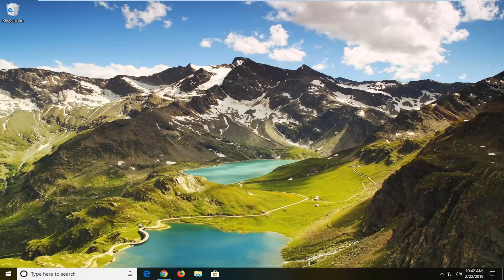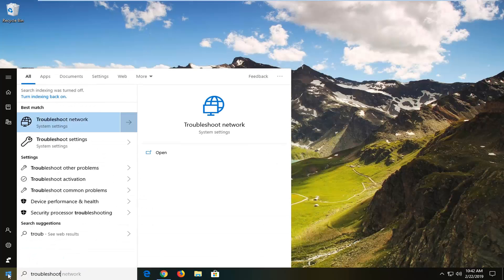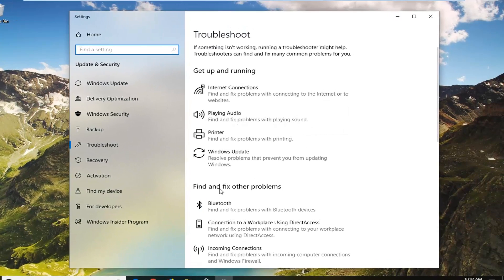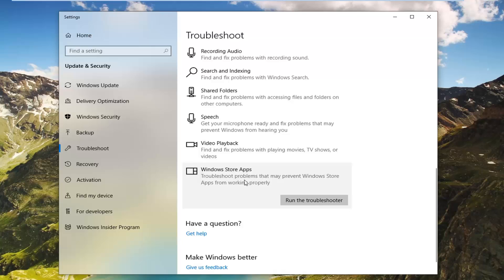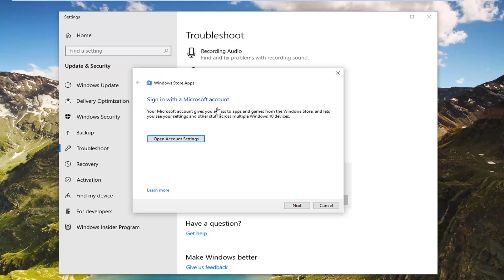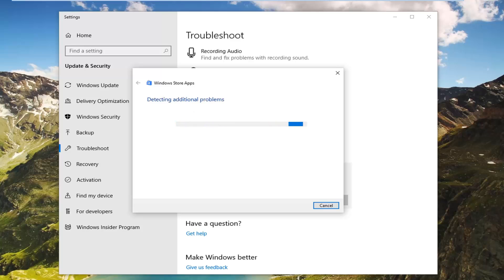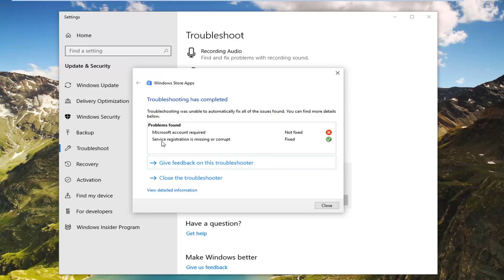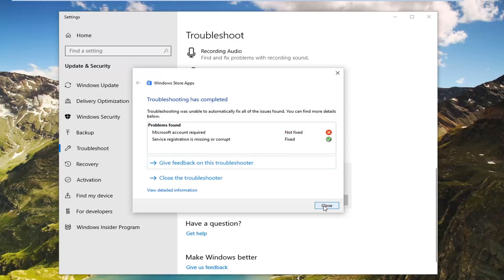Store Apps Broken and Not Working in Windows 10 FIX [Tutorial]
On Windows 10, apps you acquire from the Microsoft Store or those that come preinstalled with the OS will sometimes suddenly "break." It could be that your app keeps crashing, you're unable to start it, or the app becomes unresponsive for no apparent reason. Other problems you may face with an app are issues trying to connect or sync content with a particular cloud service.

In a Windows 10 based computer, suddenly, store apps becomes "broken", probably after a Windows update or after a virus attack.

The "broken" store apps issue, is a common problem on Windows 10 ( and Windows 8, 8.1) machines but unfortunately Microsoft doesn't offer a permanent fix for it yet. When a store app becomes "broken", is displayed with a long filename under 'All Apps'  then 'Other' section (see screenshot below) and when the user tries to open the "broken" app, the app's window doesn't open at all.